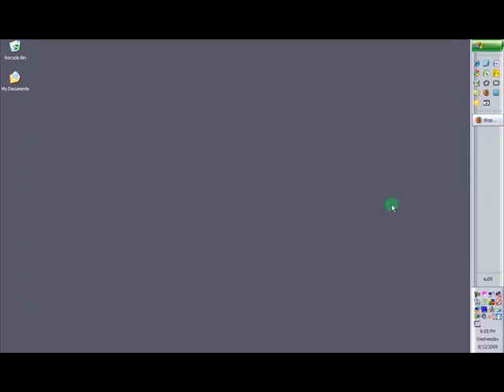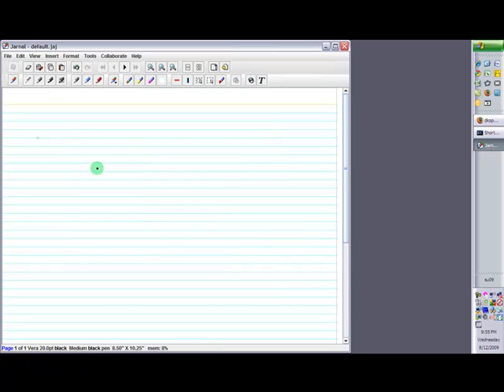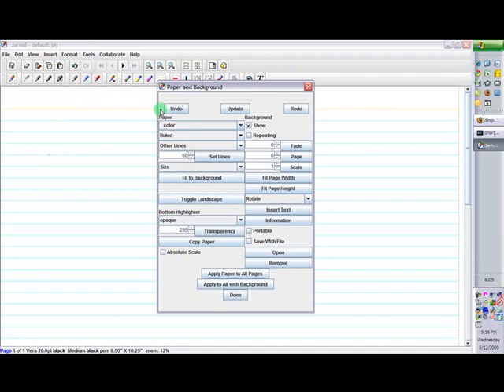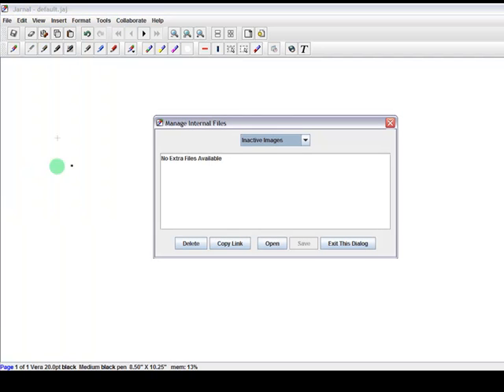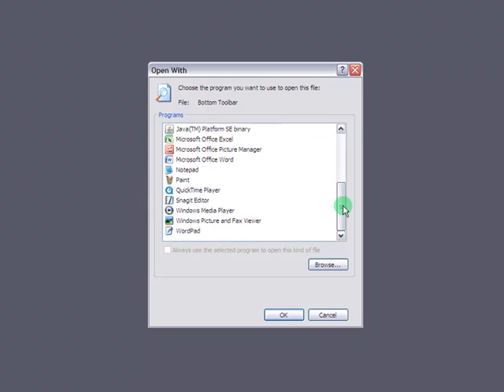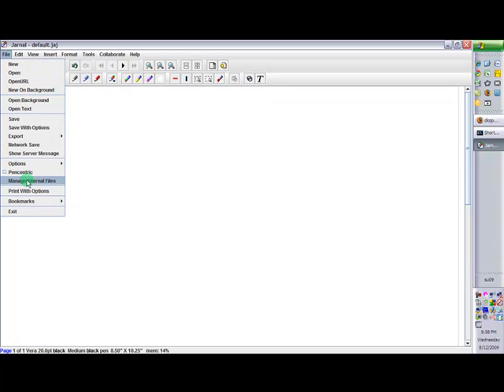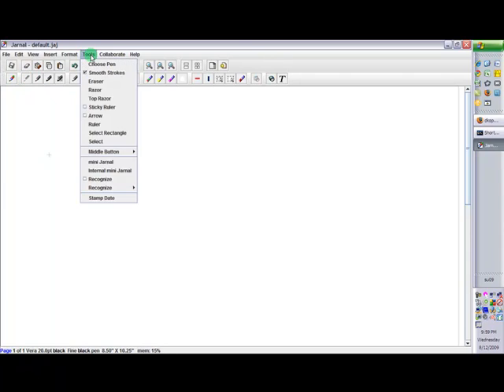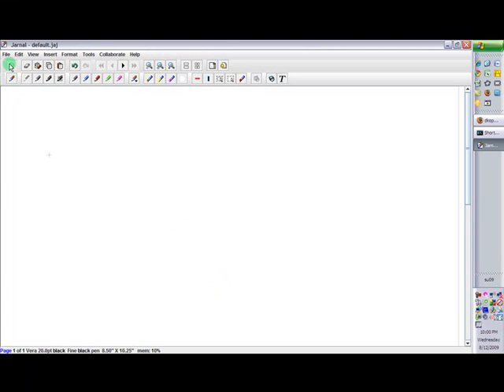Add Toolbar Buttons & Change Default Pen, Paper Style, Etc.